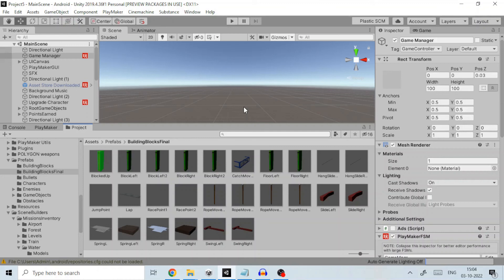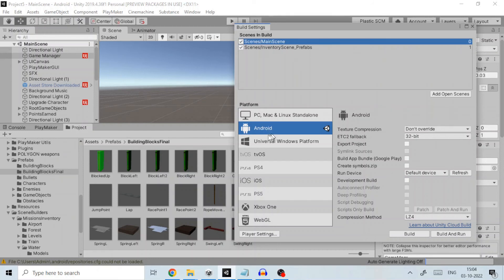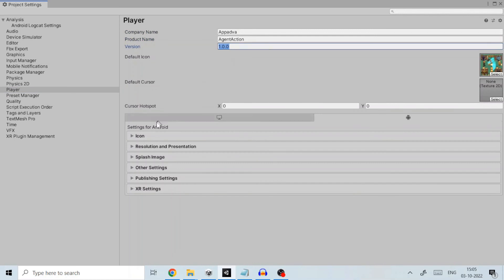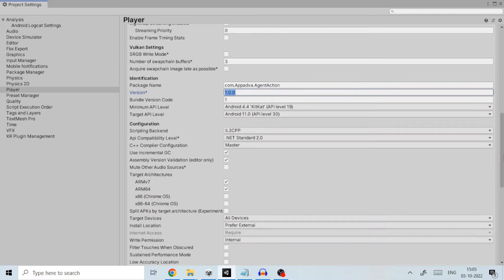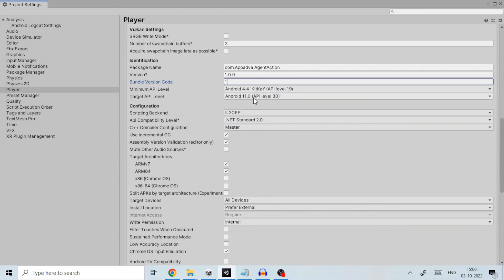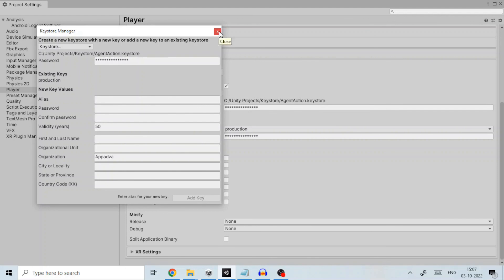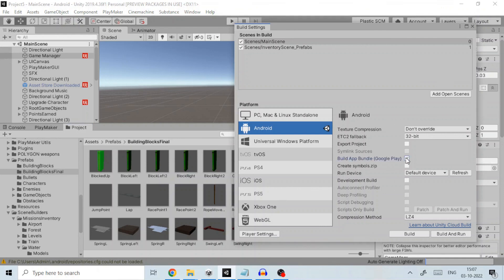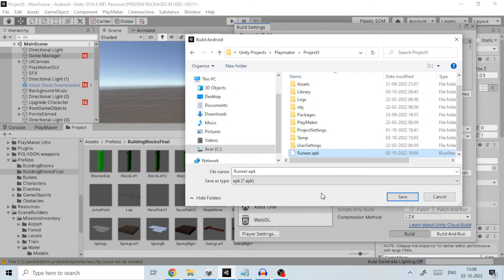How to export a Unity 3D project as Android App Bundle (aab) or apk for Play Store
In this video I will explain the steps needed to export from a Unity 3d project an Android App Bundle (aab) or apk for Play Store.
We will cover right Build Settings and Player Settings in Unity 3D to build apk or aab file to be published on Playstore.